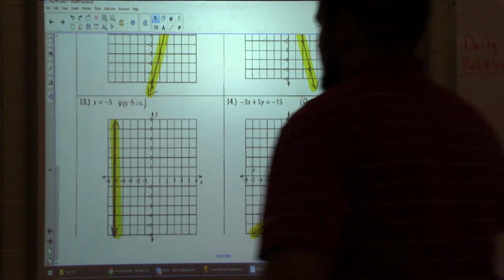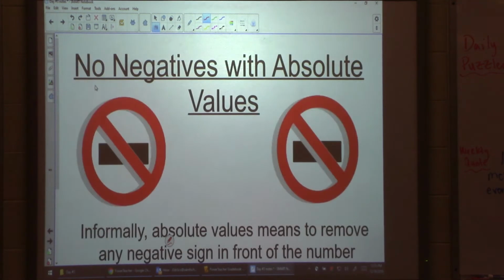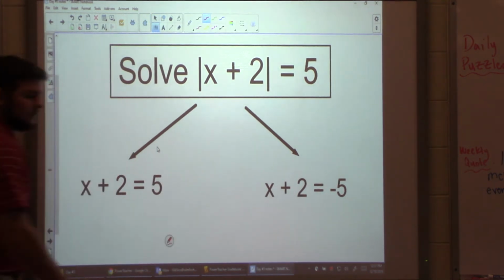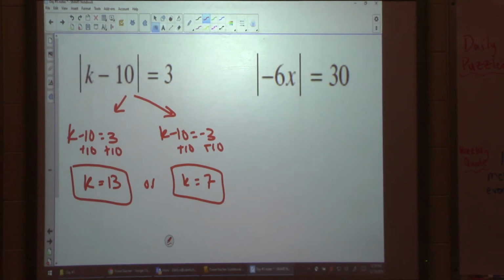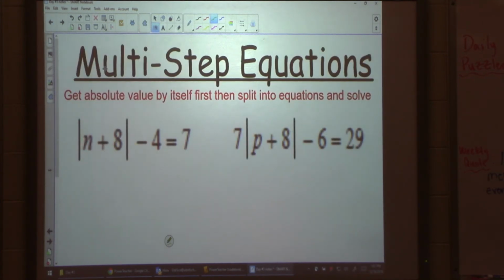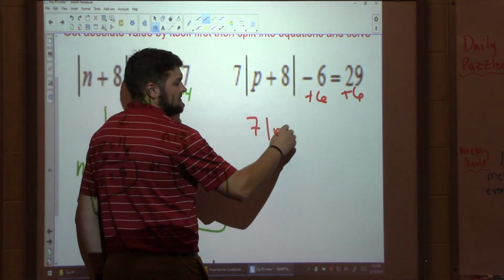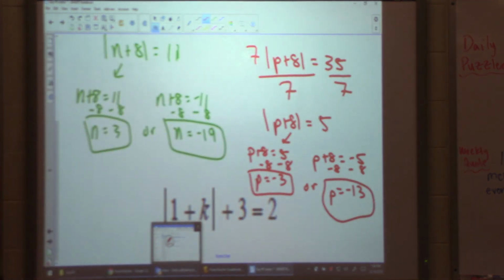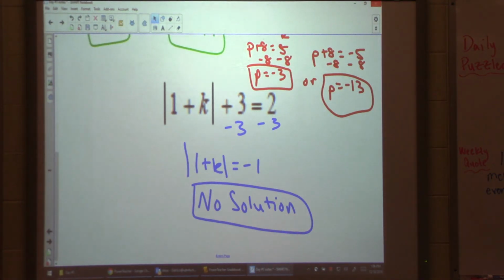Unit 7 Abs and Linear Inequalities Solving Absolute Value Equations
Day 2 Algebra 2
Day 3 Honors Algebra 2